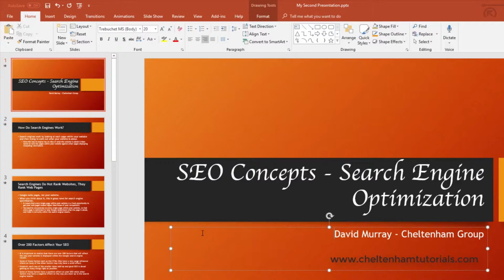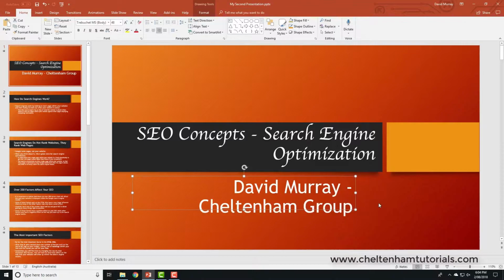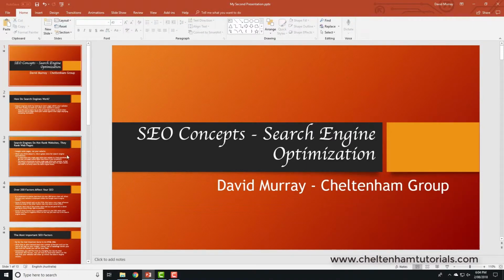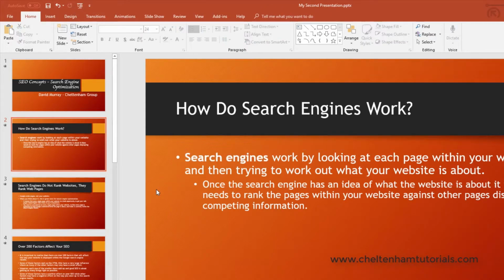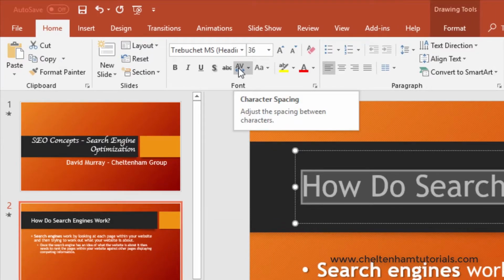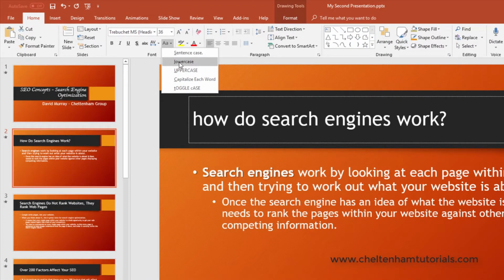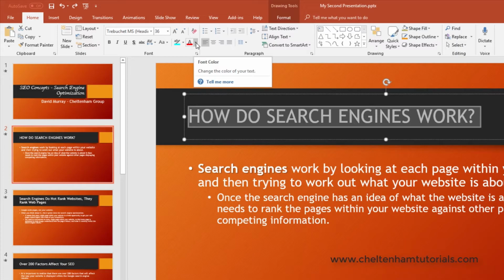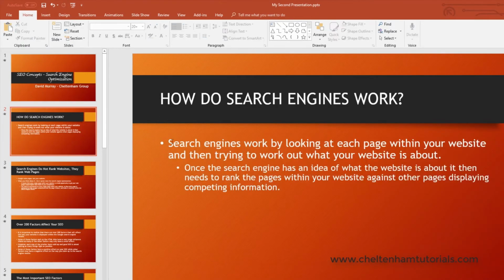#05 PowerPoint 365 Foundation Tutorial - PowerPoint Font formatting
PowerPoint 365 Foundation Tutorial - Font formatting in PowerPoint 365